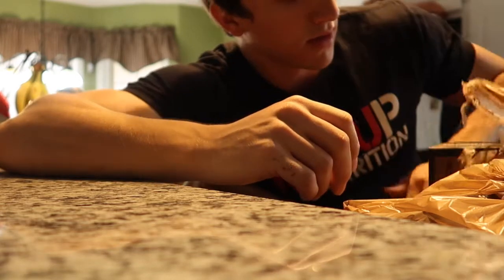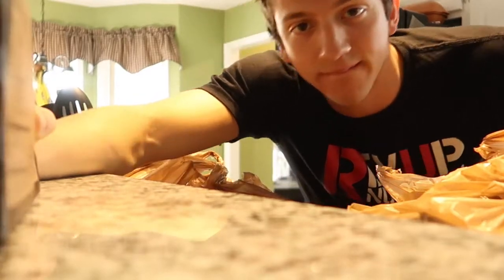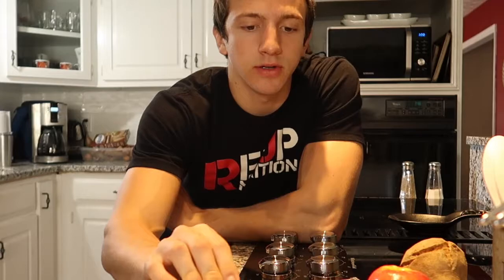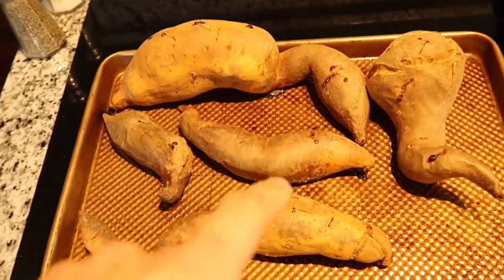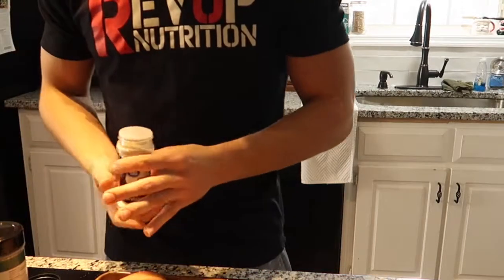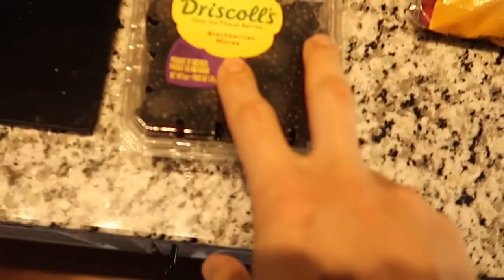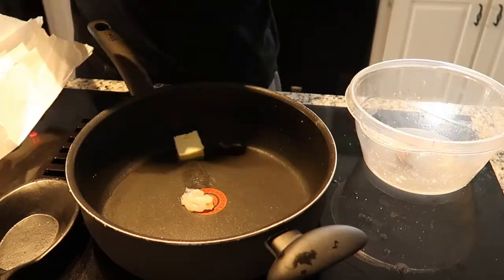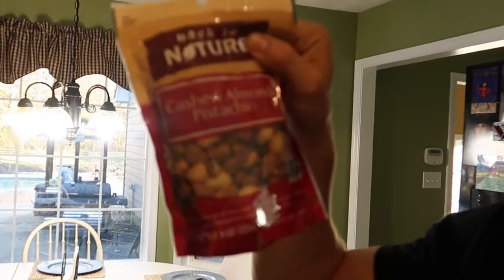My Diet: ( How I Gain Muscle But Stay Lean )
This Is The Diet Ive Been Following To Help Me Gain Lean Mass!